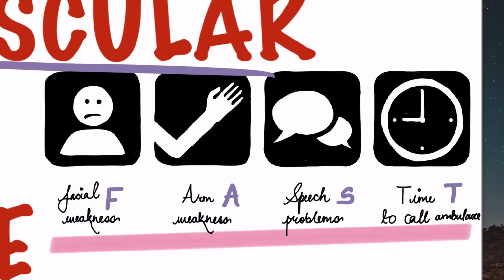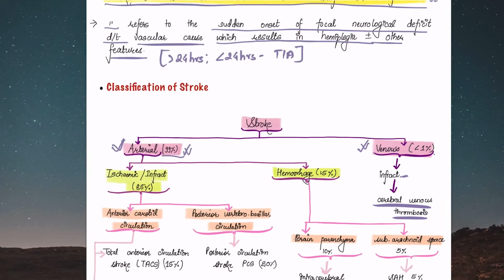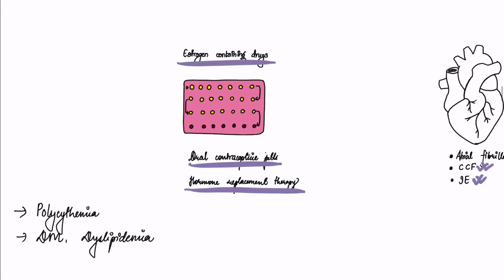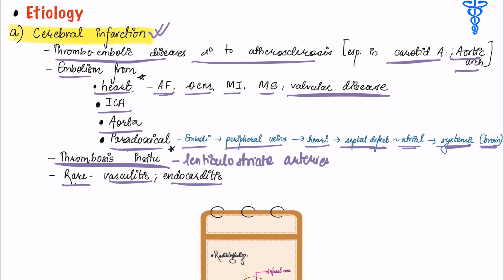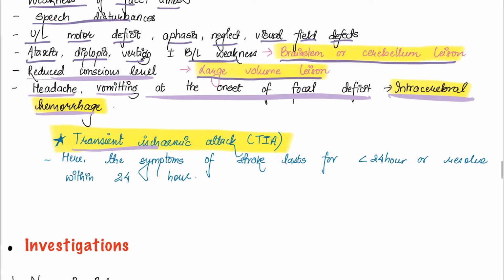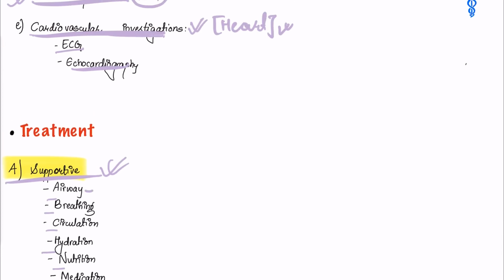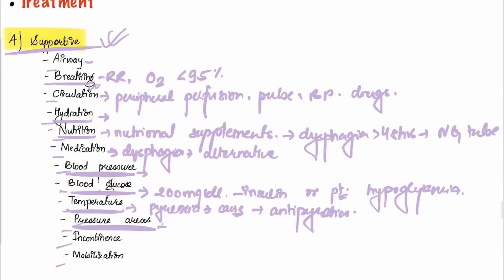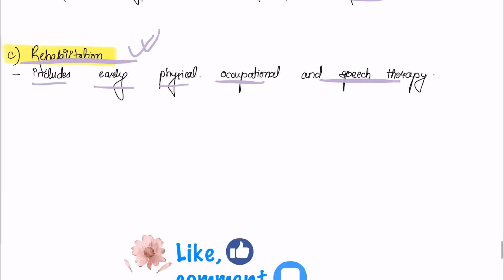Stroke | Cerebrovascular disease | Medicine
Hello guys.
Hope you all find this video useful.
Happy reading 😊